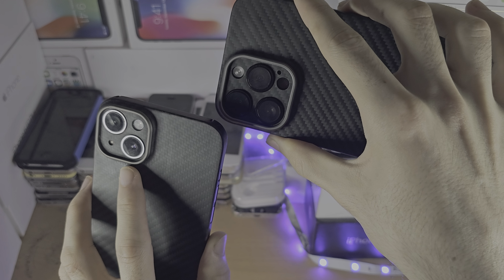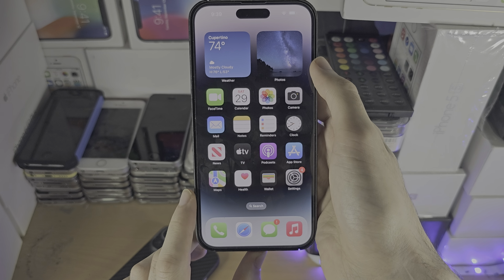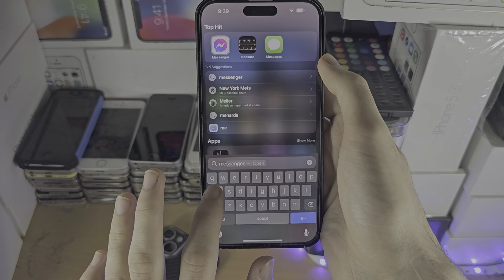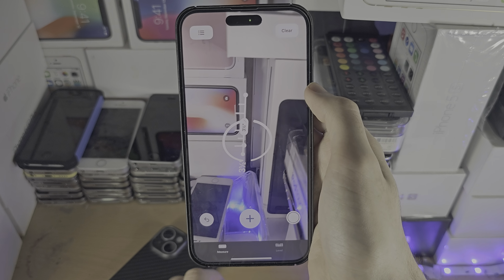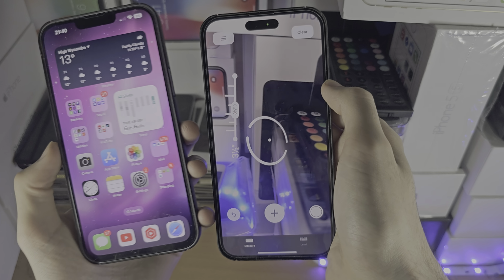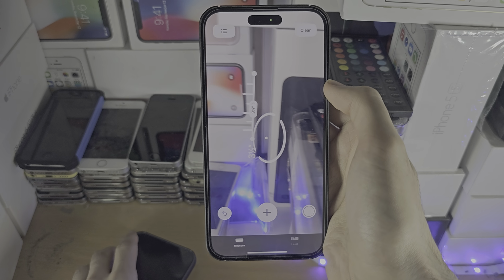How To Access LiDAR on iPhone!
Learn how to access LiDAR on iPhone, and what its main use case is.